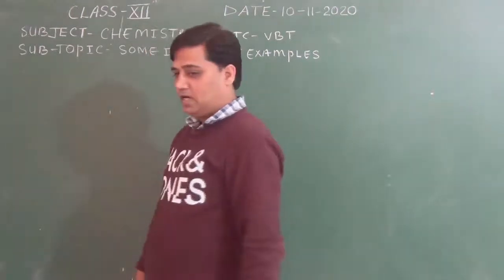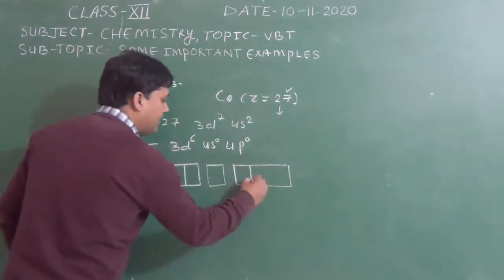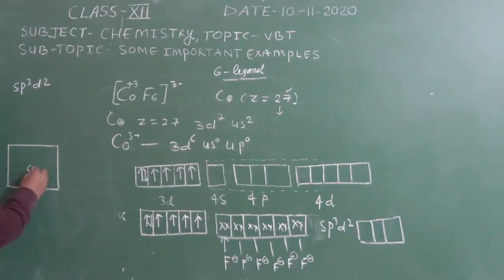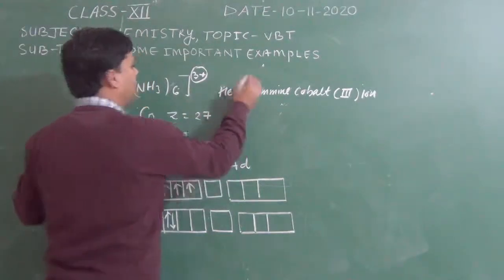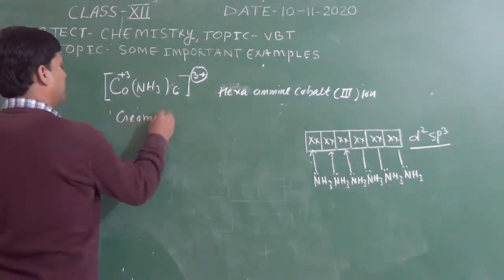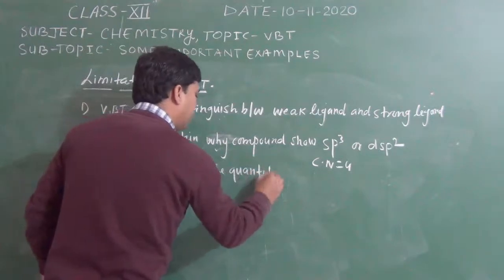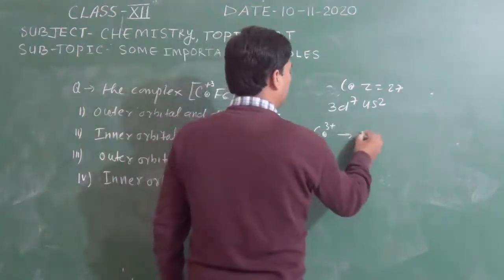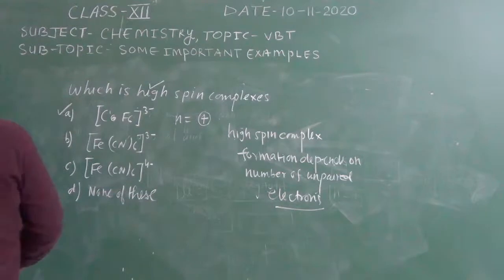VBT,CFT THEORY [BONDING IN COORDINATION COMPOUNDS] CLASS XII | C.B.S.E BOARD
APLLICATION OF VBT ,CFT